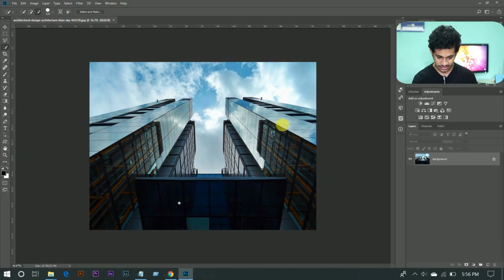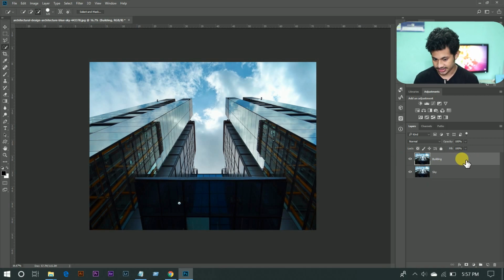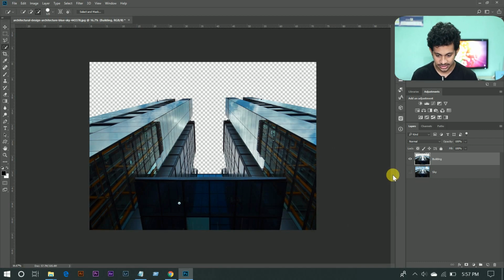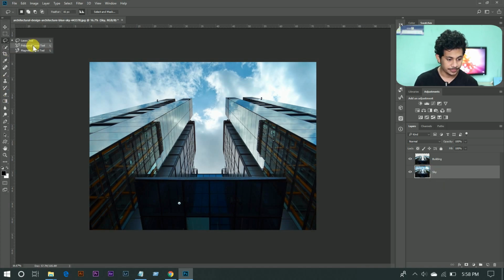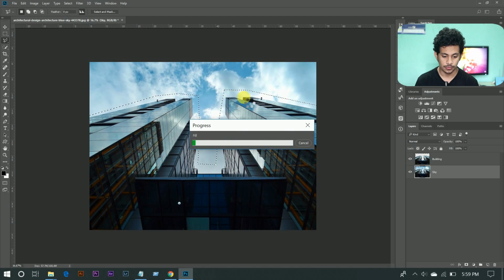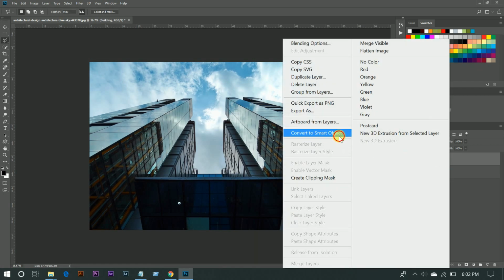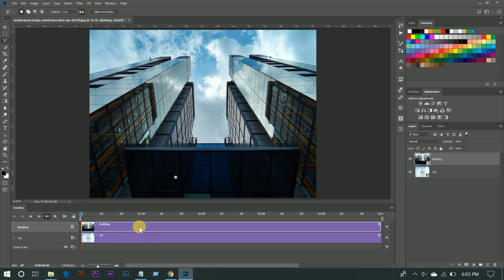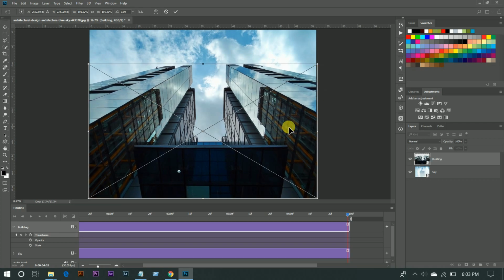Photoshop Tutorial : Parallax Motion Effect in Photoshop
Hi , In this tutorial I am gonna show you how to create famous Parallax motion effect in photoshop in a real quick time.